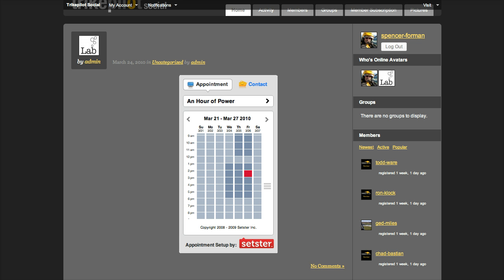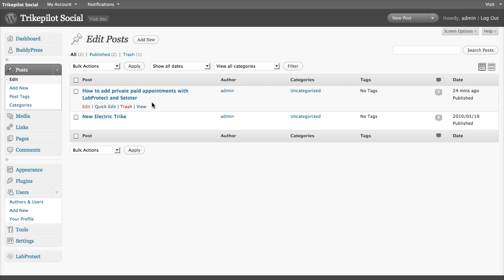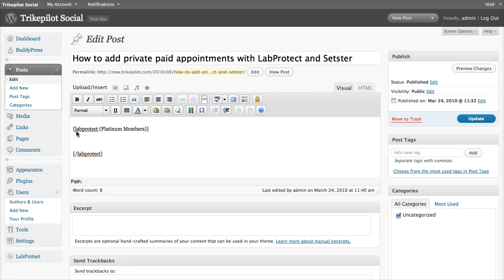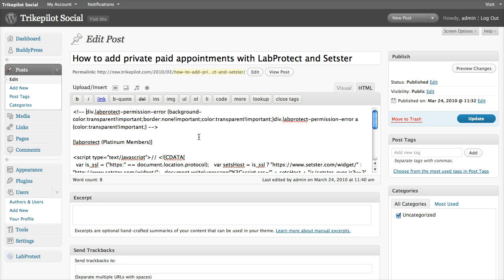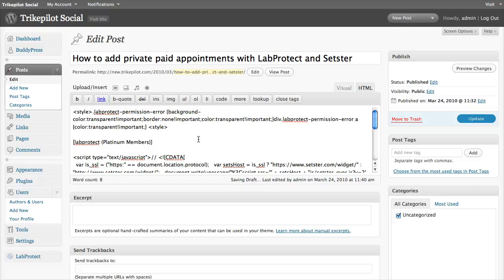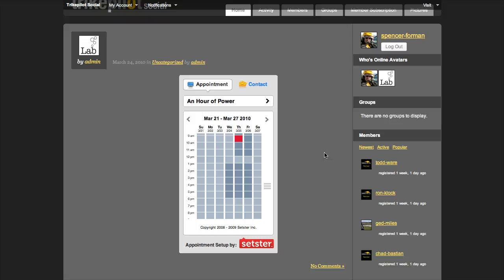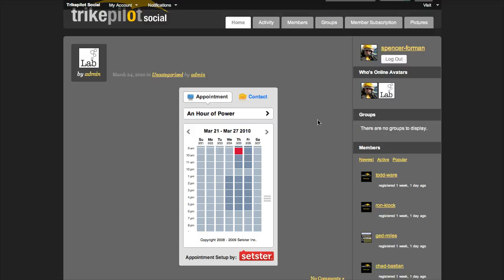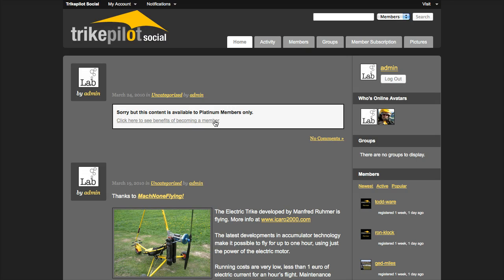Screencast by @LabSecrets from Screenr.com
How to use LabProtect and Setster to create private, paid appointments on your WordPress